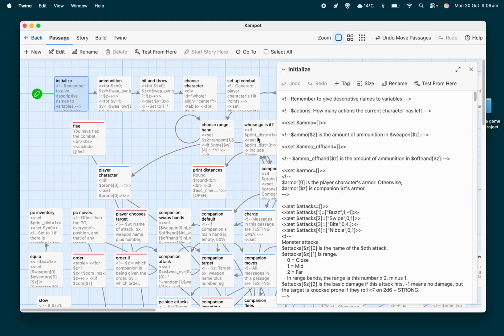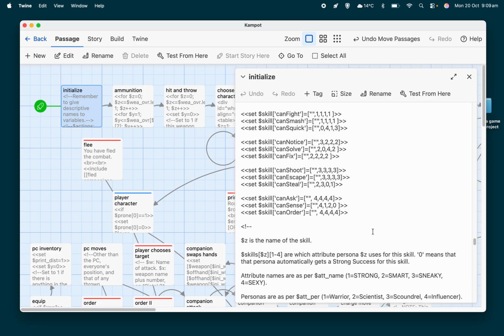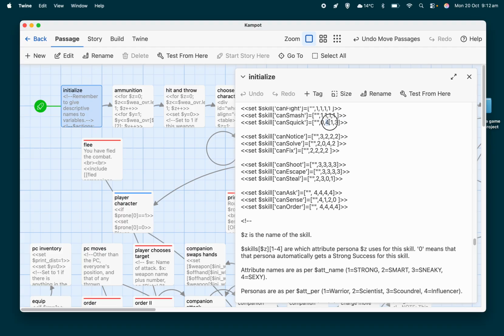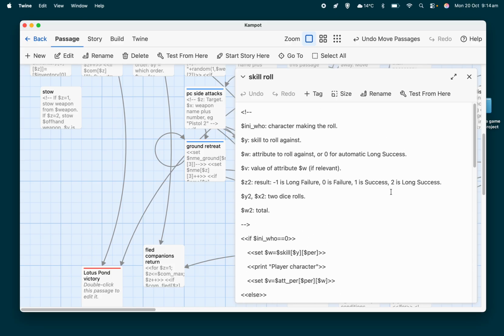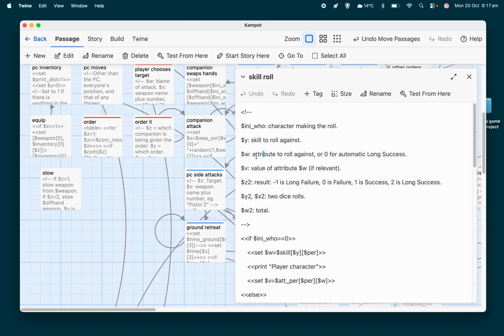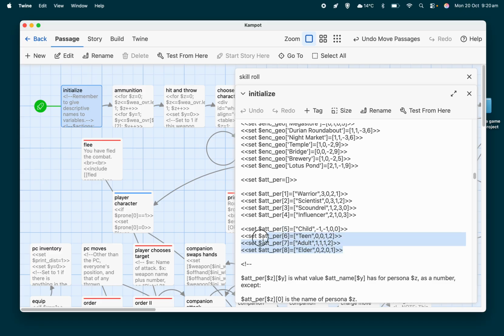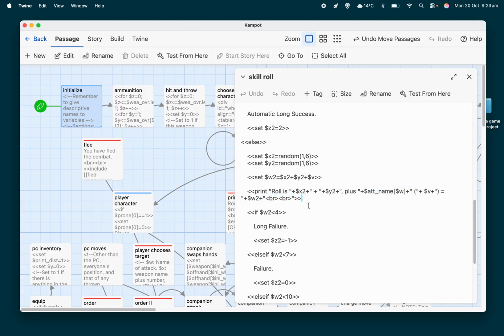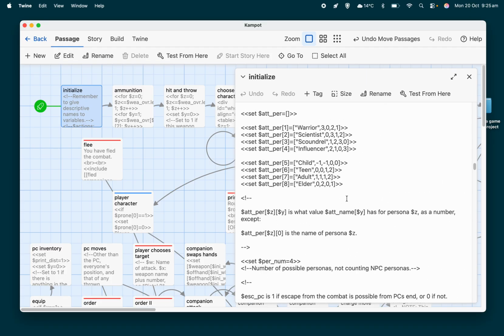342: Skills (Twine Sugarcube)